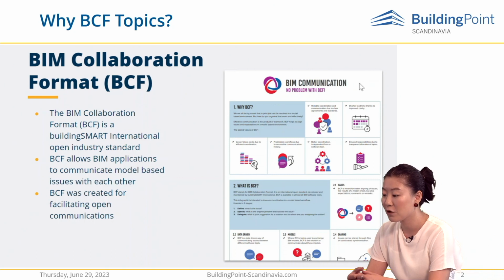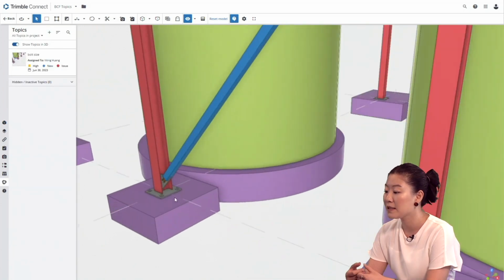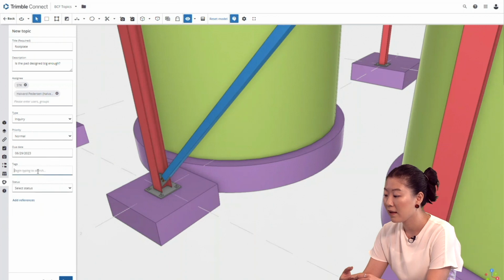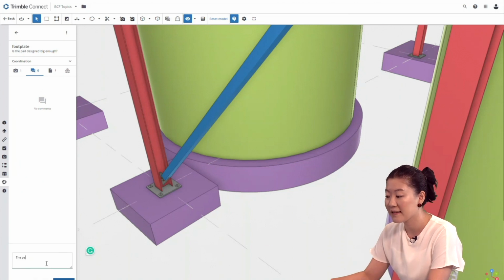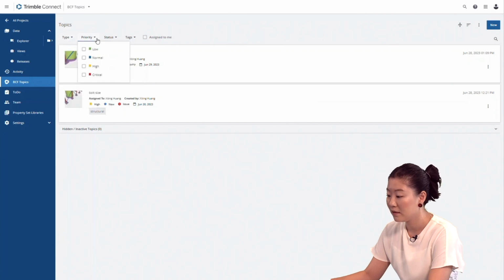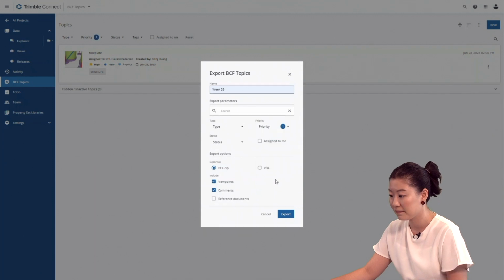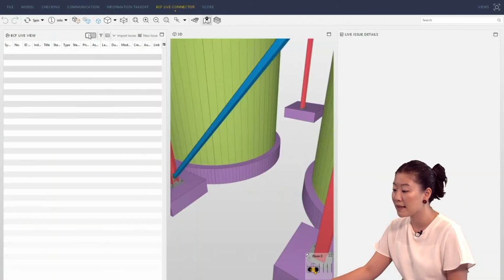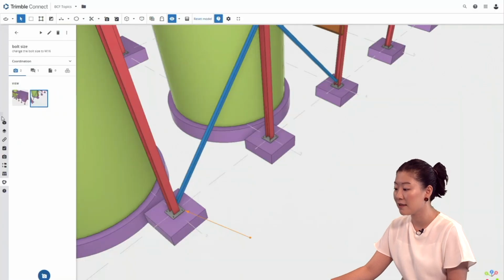BCF Topics in Trimble Connect - Quick Tips!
The Trimble Connect BCF Topics is an issue management system meant for communication between the project members in construction projects and it was recently released for Trimble Connect. Watch the Quick Tip video or read this article to learn more!

Chapters:
00:00 Intro
00:11 Why BCF Topics?
01:05 Demo
03:36 Synchronization between software systems